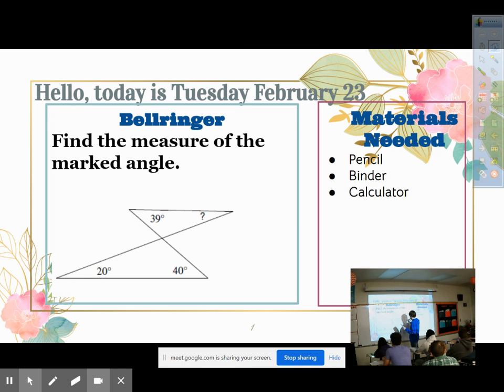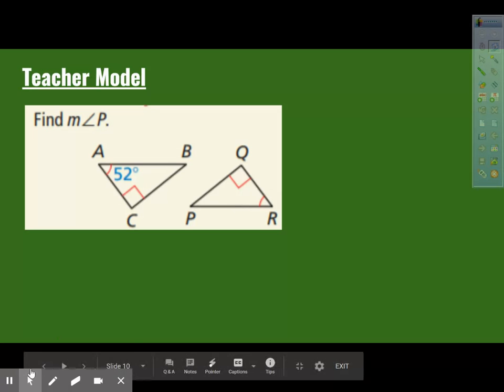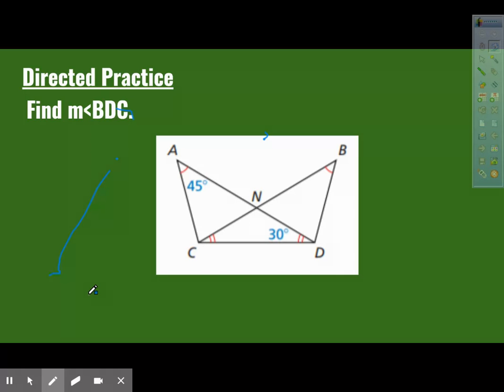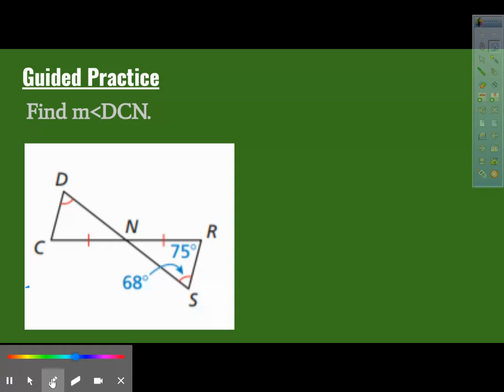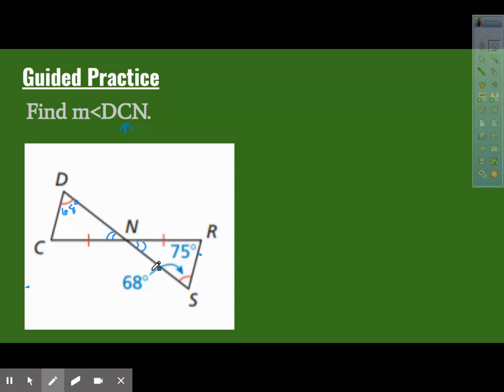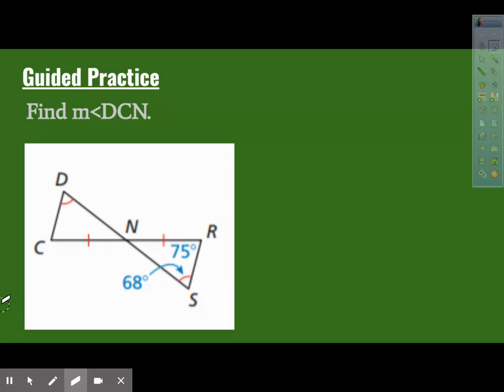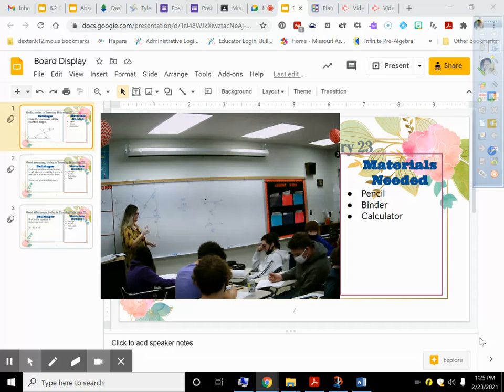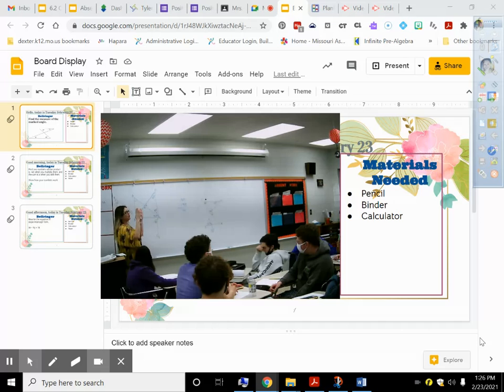6th hour 6.2 day 2 2/23